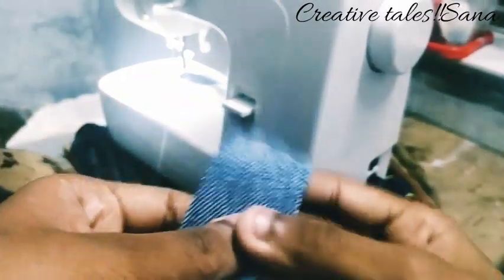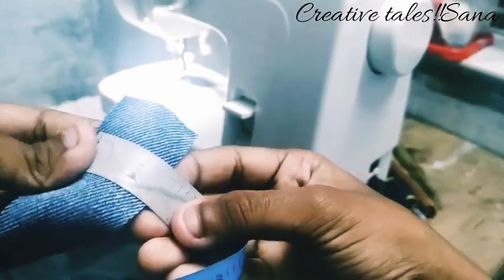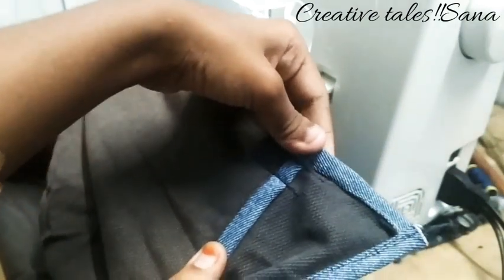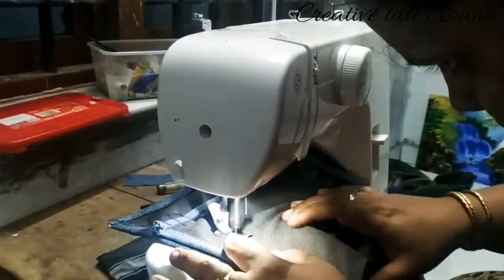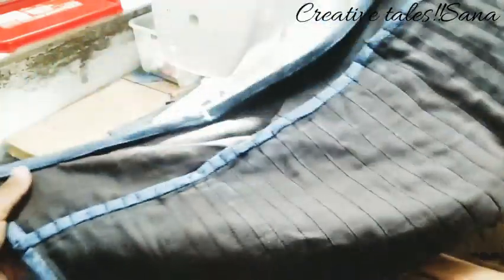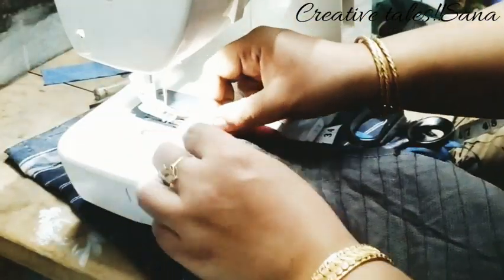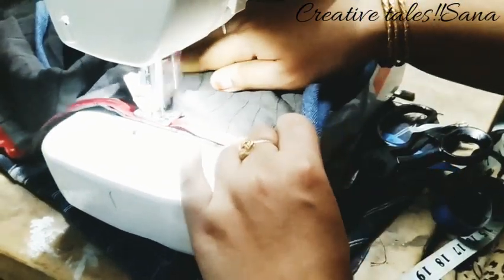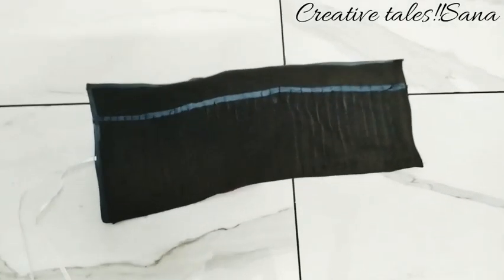Roll-up pencil pouch making | DIY | Simple craft | Trash to treasure | Creative tales!!Sana........